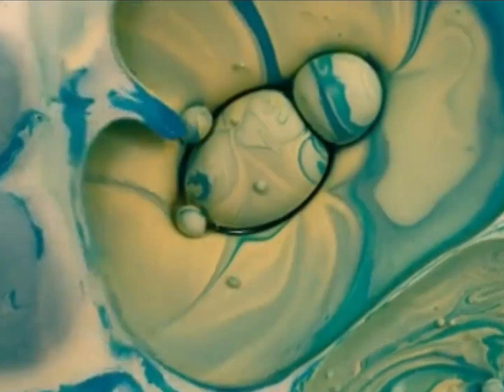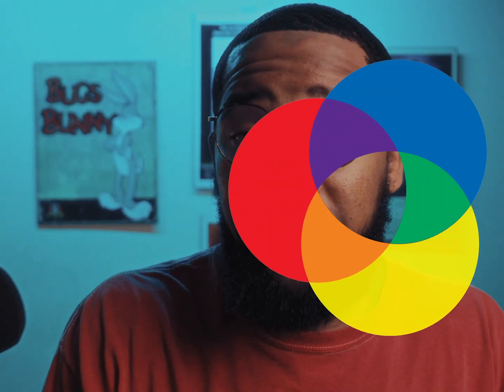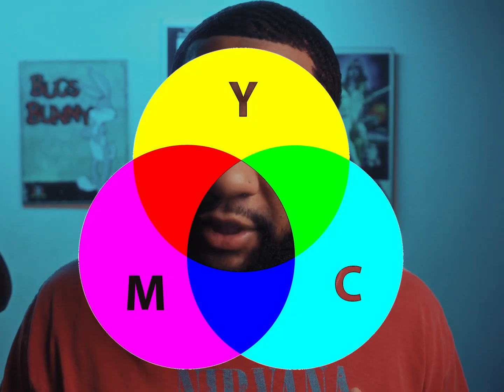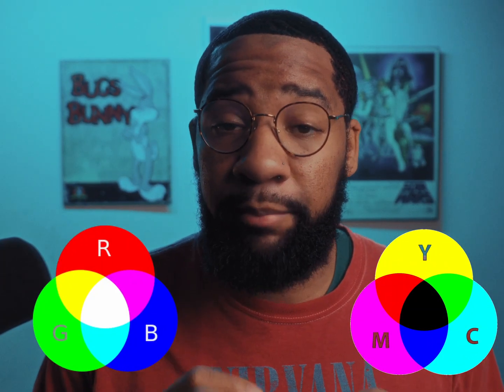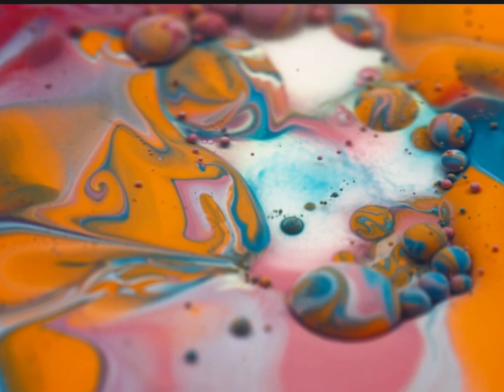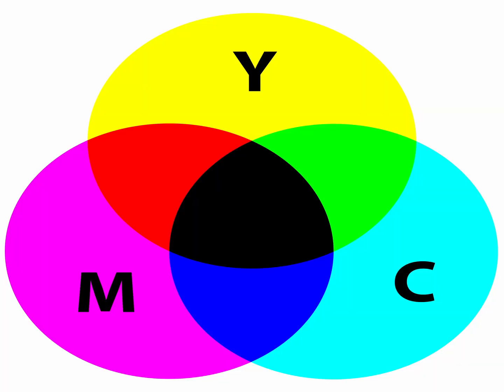YOU DON'T KNOW YOUR PRIMARY COLORS...kind of...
It's a little more complicated than you think.